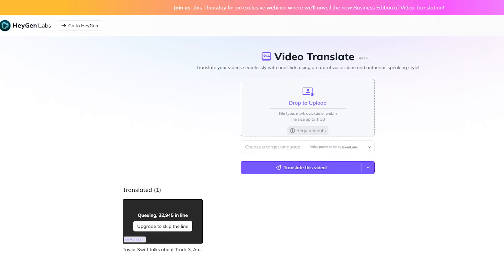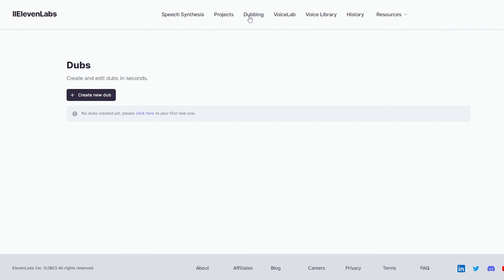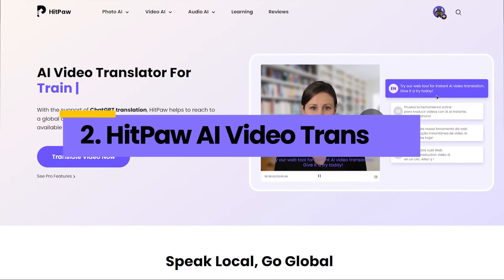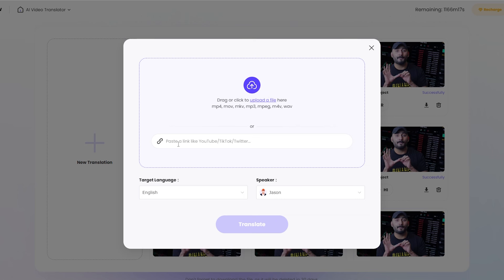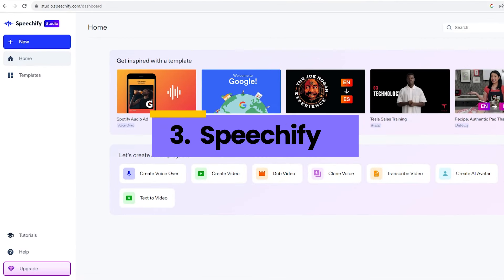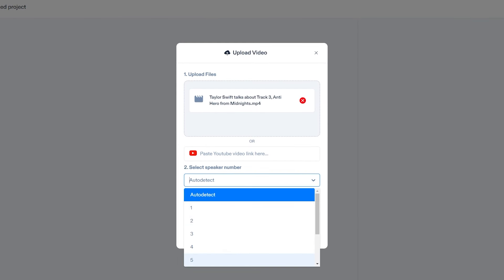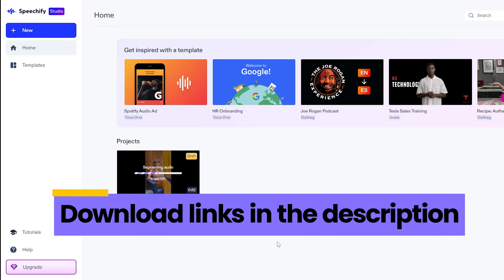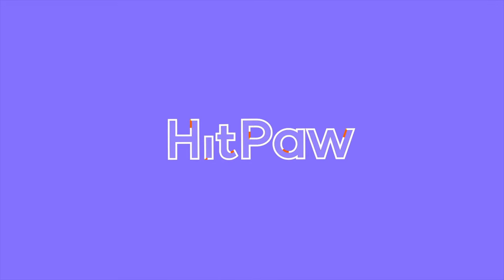HeyGen Alternative | TOP 3 FREE AI Video Translator Tool | No Queuing！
Here are the TOP 3 FREE AI Video translator tools (alternatives to HeyGen):

Chill With Me by tubebackr